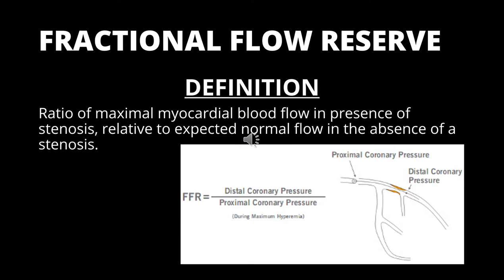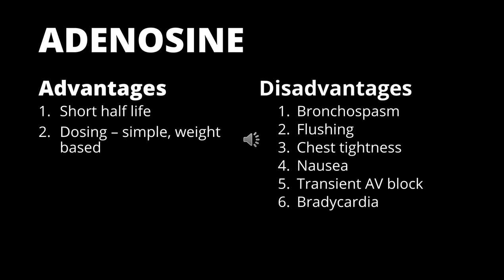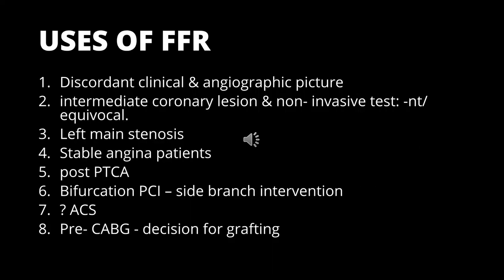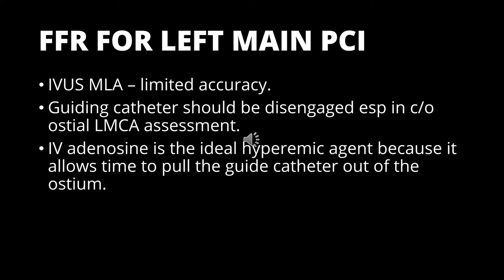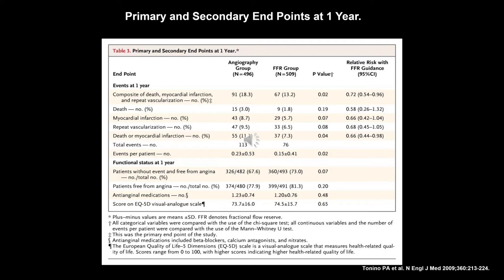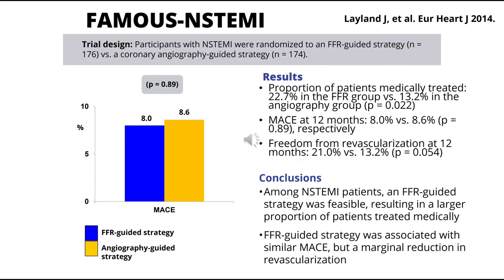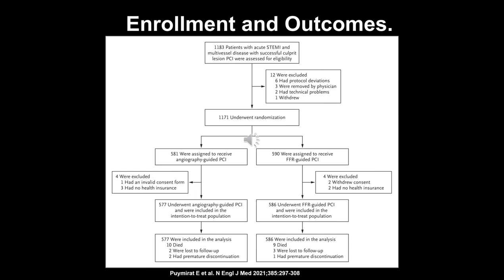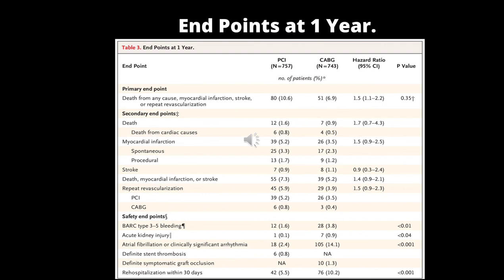FFR. Fractional Flow Reserve. Coronary Physiology for interventions.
FFR. Fractional Flow Reserve is useful for assessment and management of intermediate coronary lesions, left main interventions, multivessel disease and stable CAD.

Here is a discussion on applications of  Fractional Flow Reserve OR FFR  in Interventional Cardiology and the various trials supporting the use of FFR - FAME trial, FAME 2 trial, DEFER trial, DANAMI 3 PRIMULTI trial, COMPARE ACUTE trial, FAMOUS NSTEMI trial, FAME 3 trial, FLOWER MI trial.

Coronary Physiology for coronary intervention.

Here are some relevant discussions

FLOWER MI trial.

FAME 3 trial

Here are some other relevant discussions.

Amazon Music